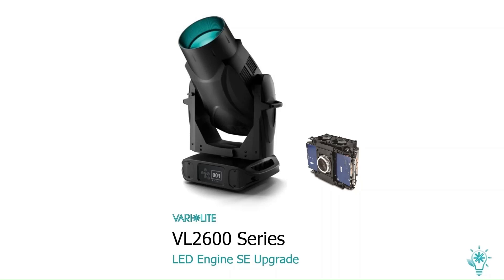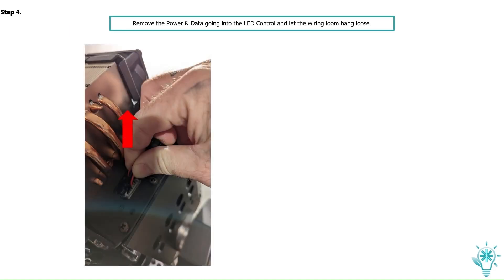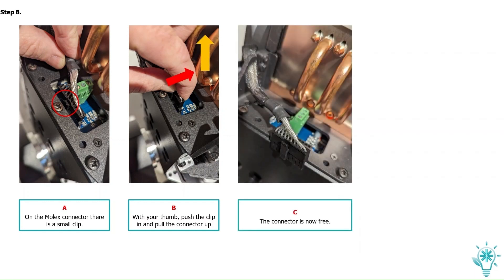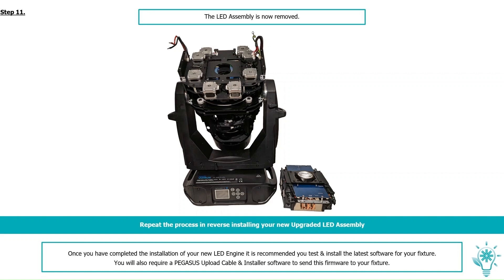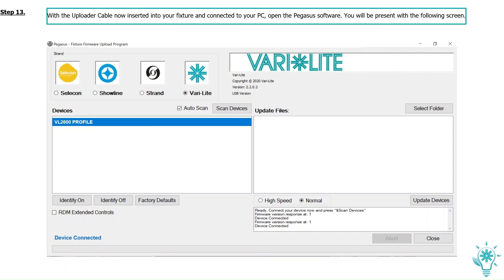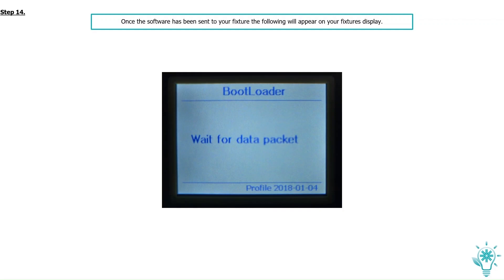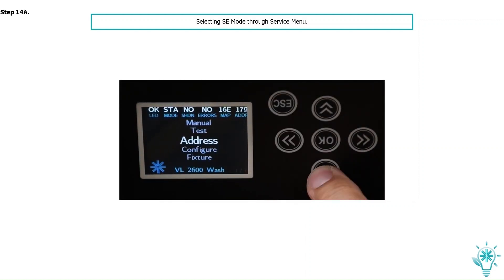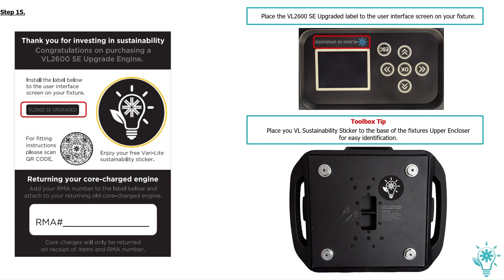VL2600 SERIES SE UPGRADE ENGINE | Installation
Check out this quick training video on how easy it is to update your VL2600 Series fixture with the SE Upgrade Engine, which offers more output to the same fixture with less waste, for a more sustainable future.